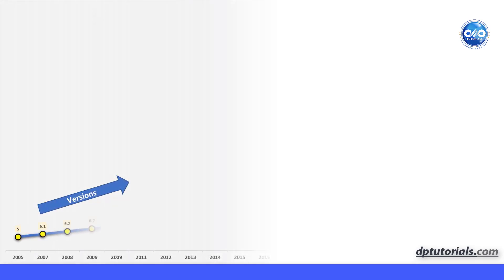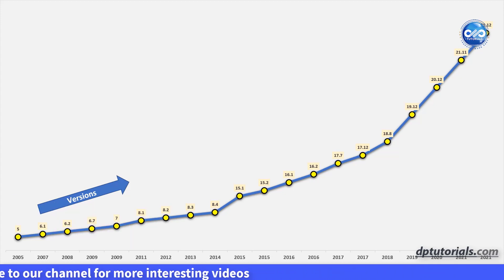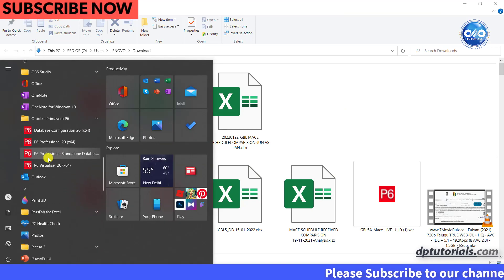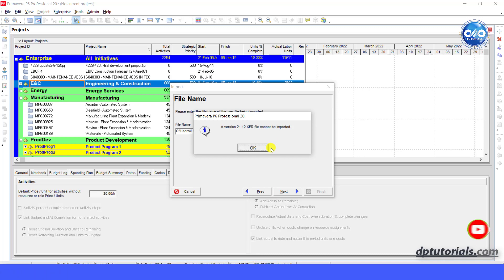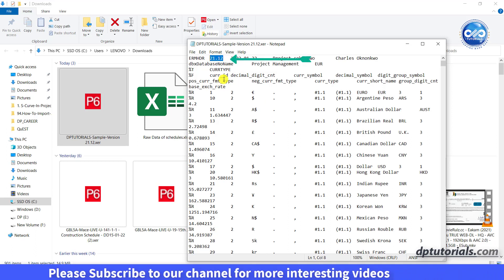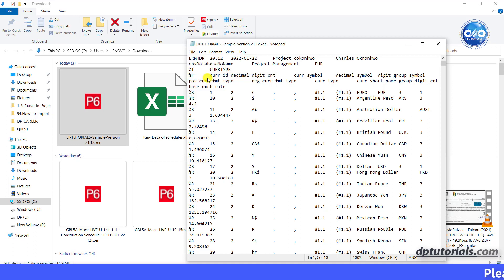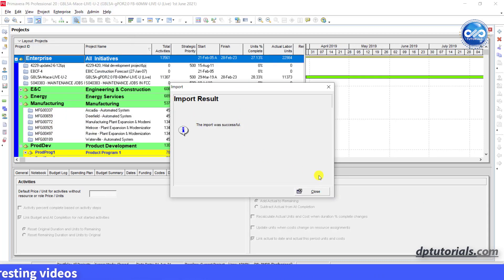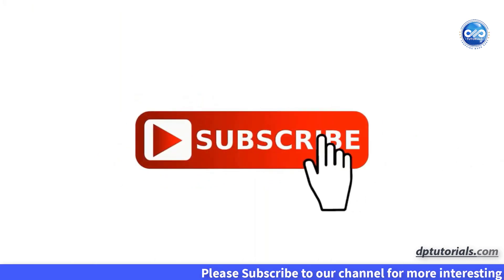How To Import An XER File Of A Newer Version In Primavera P6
An XER file is the native file format for Primavera P6.

you can only import XER files that are of the same version or older than the version of P6 you are importing to.

As well, there is a small trick to import XER files from newer versions of Primavera P6. Lets see this now.

First, let me show how P6 throws an error message while you upload a newer version.

This is a sample P6 schedule of Version 21. and lets try to import into my Primavera version 20.